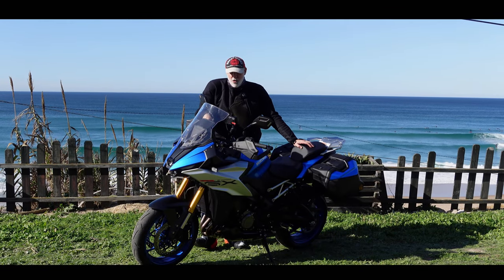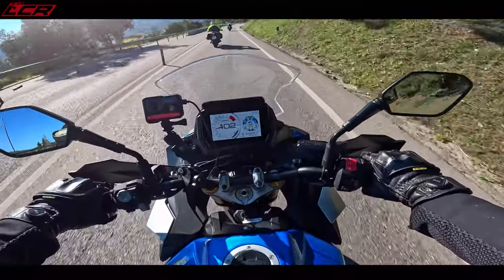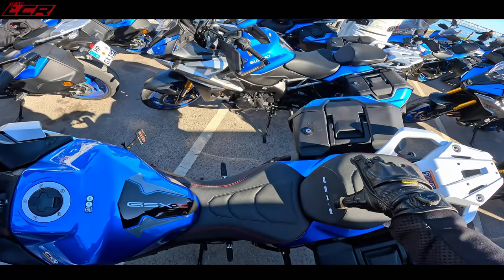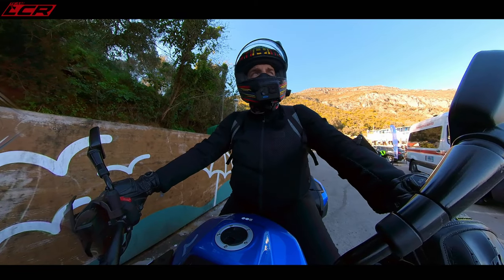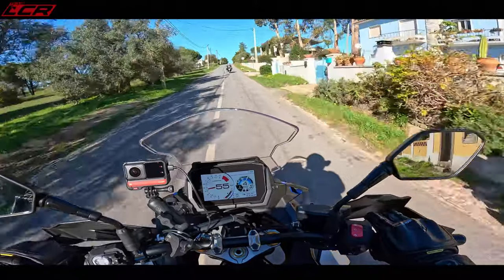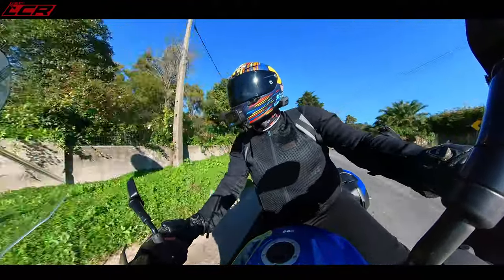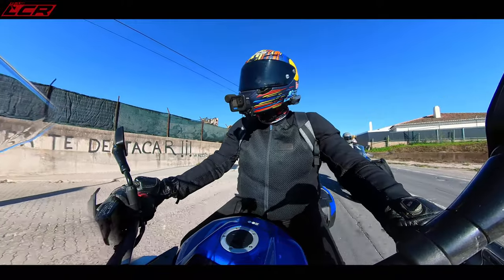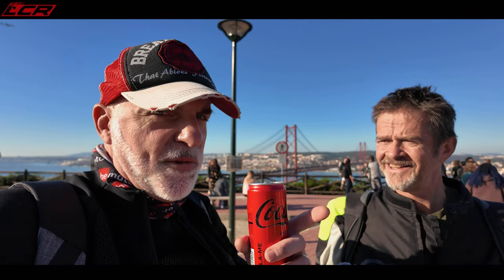New Suzuki GSX-S1000GX | Final Thoughts & Verdict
I've been riding the new Suzuki GSX-S1000GX at the launch for two days in Portugal and its time to give my final thoughts.

Massive thanks to my channel supporters:

Helmets and kit from Helmet City: ⬇️
Motorcycle Dealer: ⬇️
Phone & camera mounting: ⬇️
For all your motorcycle insurance needs use: ⬇️
Money Off Codes!!:

Riding Gear:
Honister Jacket

Chops